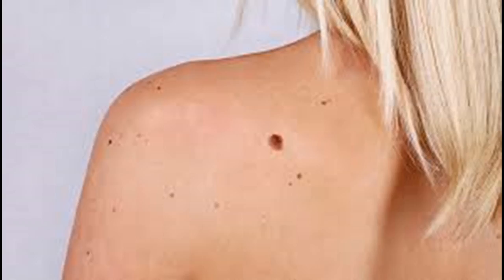How to treat and cure skin cancer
this video has How to treat and cure skin cancer